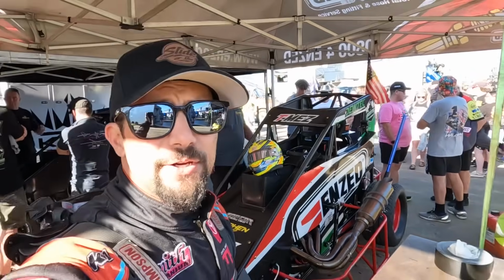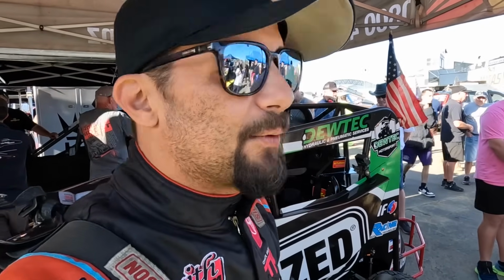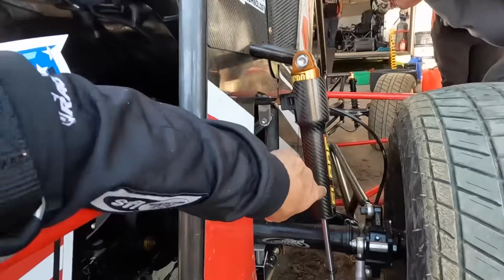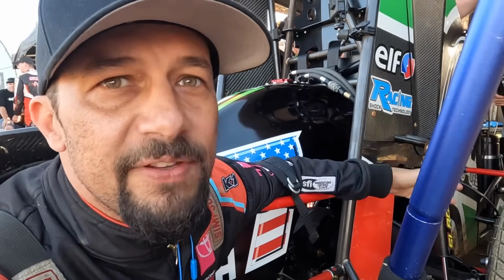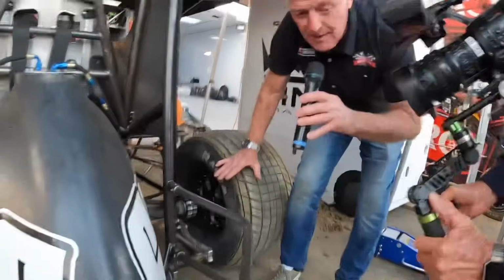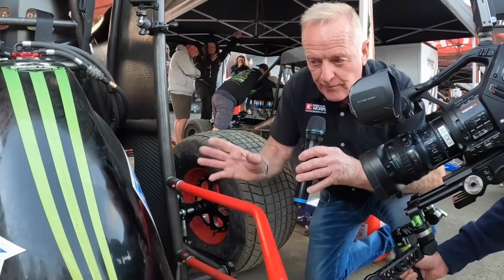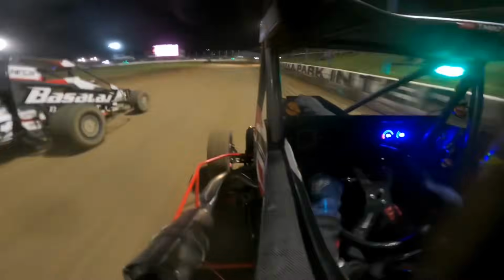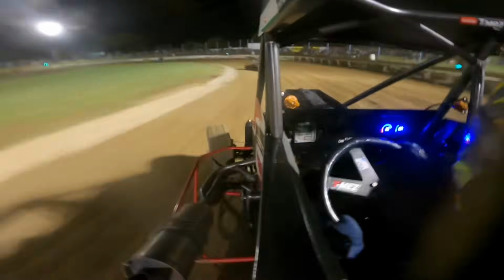Waikaraka Raceway Park Midget Racing in NEW Zealand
Race day here in New Zealand! the weather has not been amazing because it has rained every day we have not been racing and the park was wet as. We made changes every time we hit the track trying to gain speed and make the car better but ultimately, I think something broke in the steering gear and gave me a very funny feeling wait till the end something unexpected happens from the local people it was awesome as always thanks for watching. New Zealand has been absolutely stunning. I spent yesterday on Waiheke beach or island with some friends from the race track. It was an amazing day. I’m headed to the race track today for the fifth and final night of racing in New Zealand. I head back Friday, January 5 straight to Tulsa and the EA stealth  ￼